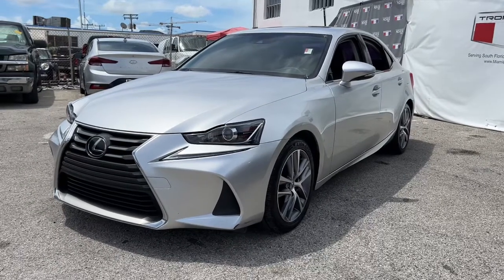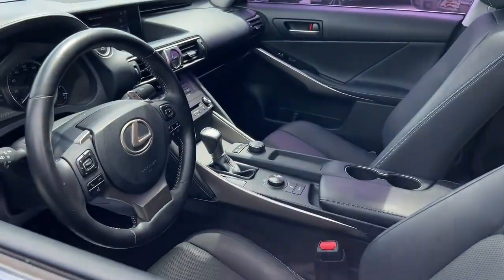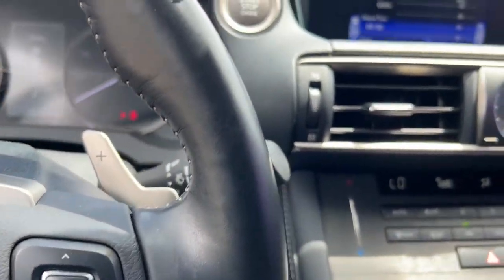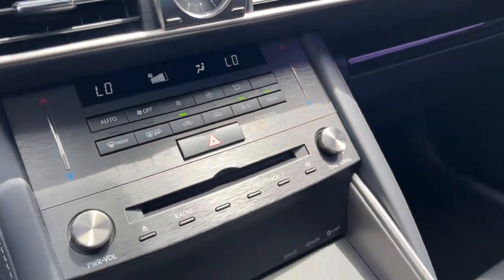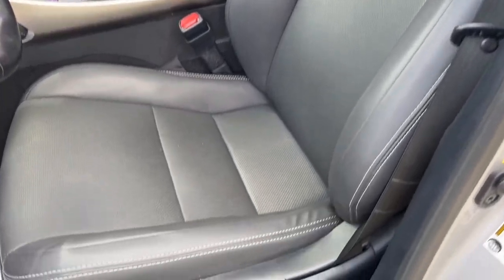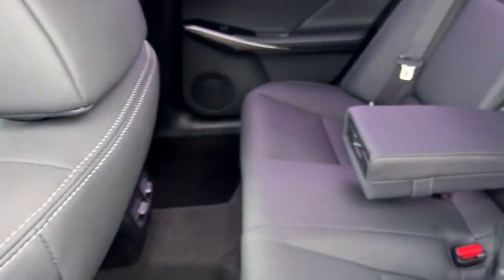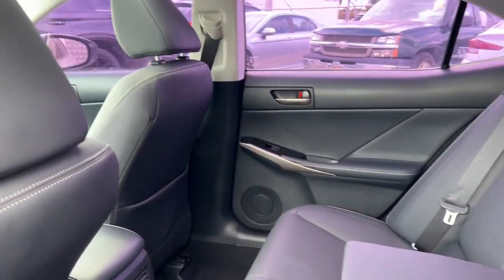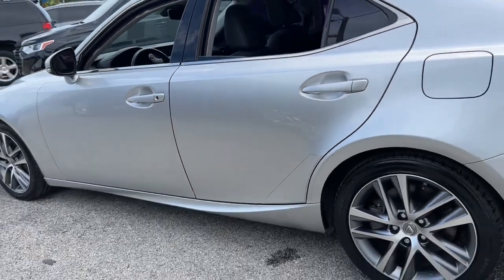2019 Lexus IS Miami Shores, Aventura, Miami Beach, Miami Lakes, Miami, FL P3982AMV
Nebula Gray Pearl Used 2019 Lexus IS available in Miami Shores, Florida at Tropical Chevrolet. Servicing the Aventura, Miami Beach, Miami Lakes, Miami, FL area.

#{MAKE}
#{MODEL}
2019 Lexus IS 300 - Stock#: P3982AMV - VIN#: JTHBA1D27K5090422

Tropical Chevrolet
8880 Biscayne Blvd

2019 Lexus IS 300 USED CAR LUXURY CENTER ON 8 STREET, 4-Wheel Disc Brakes, 8 Speakers, ABS brakes, Power driver seat, Power steering, Power windows, Radio data system. Priced below KBB Fair Purchase Price! Odometer is 4061 miles below market average! 21/30 City/Highway MPGbrAwards:br  * 2019 KBB.com 5-Year Cost to Own Awards   * 2019 KBB.com Brand Image Awards